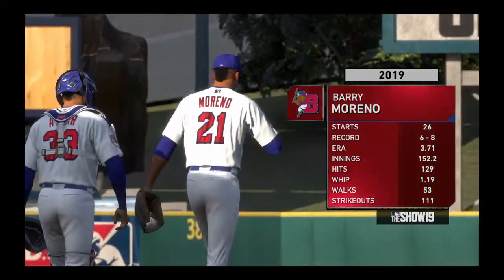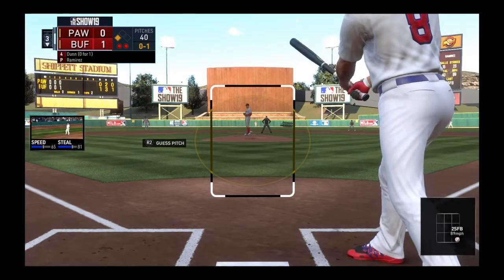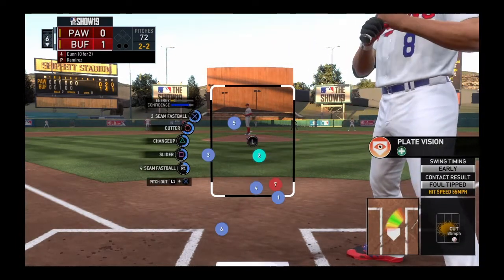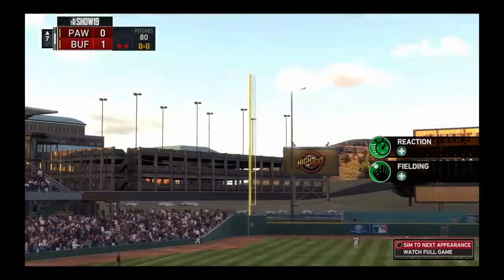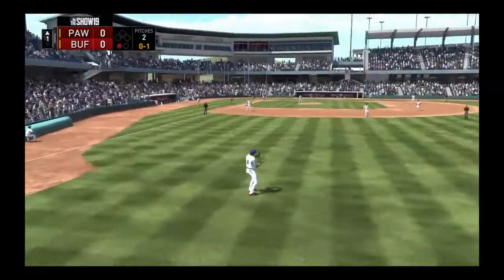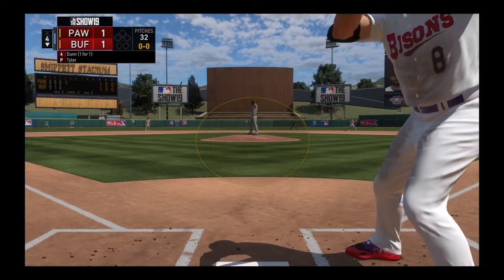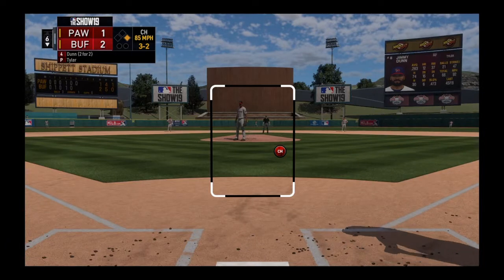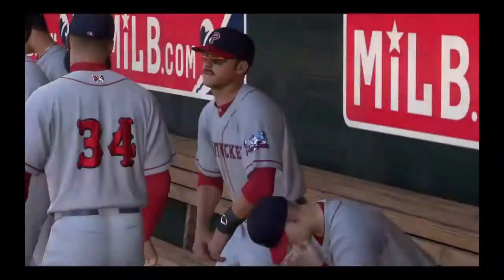MLB 19 RTTS (RF) Pt14: Give Me That Hanger